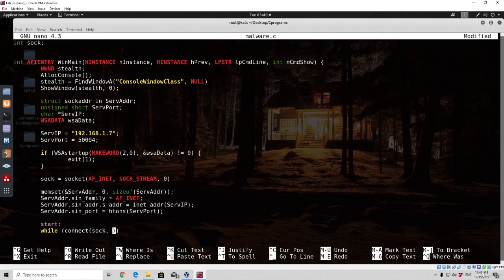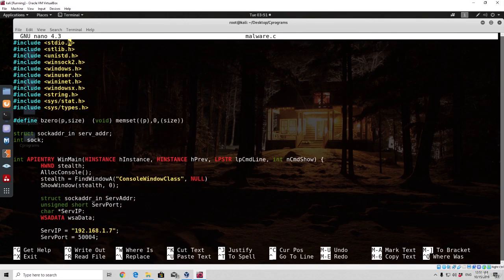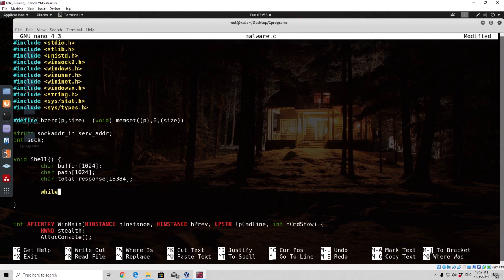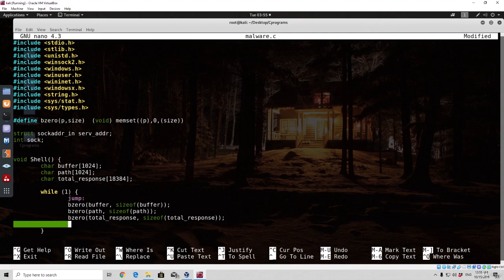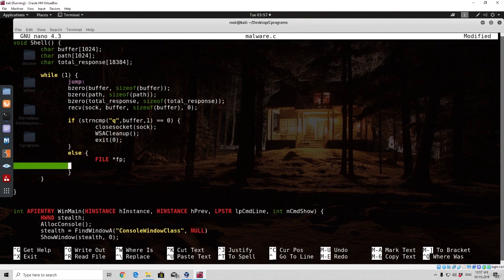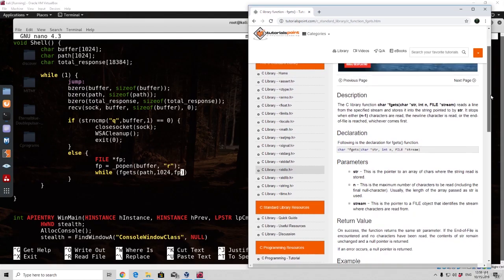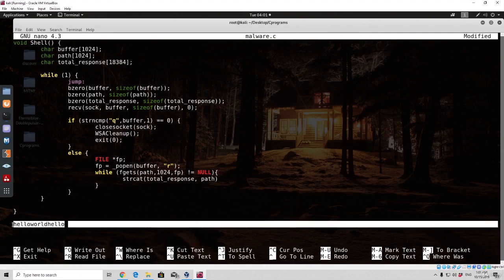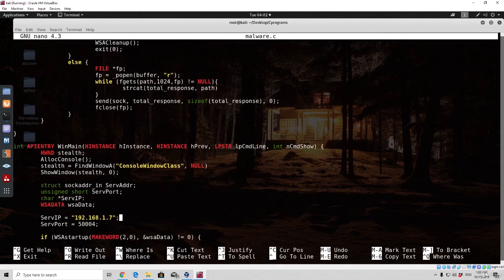7 Executing Commands On Target System